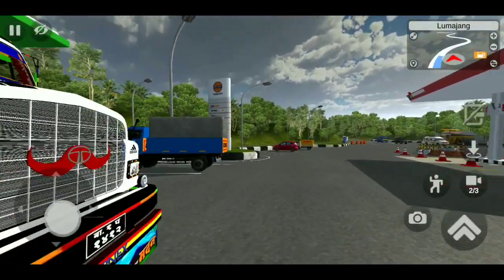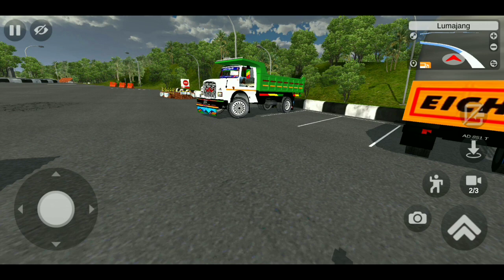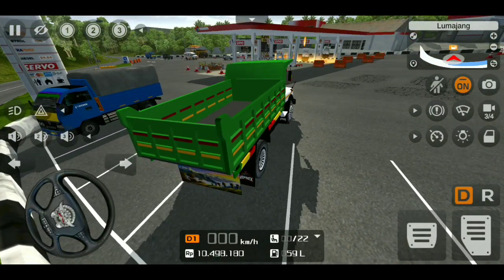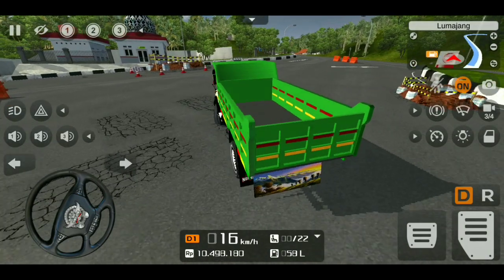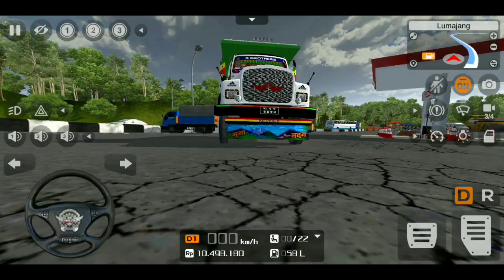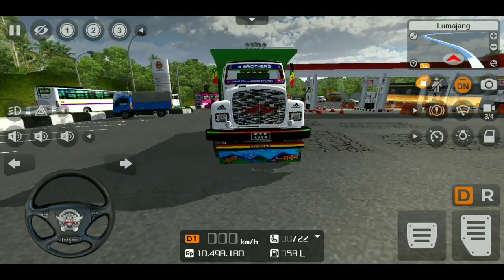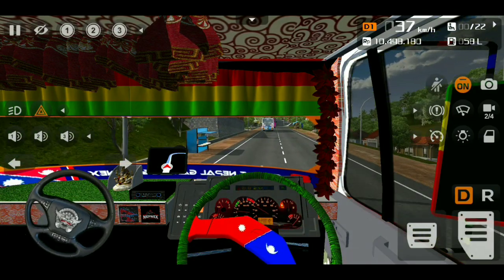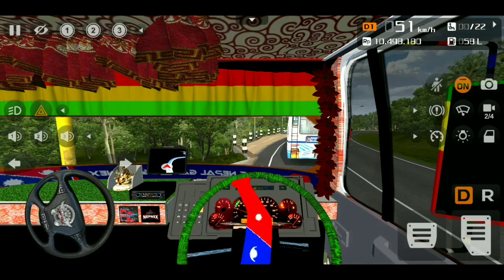TATA tipper lorry mod for bus simulator indonesia || Nepali tipper lorry mod review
Hello friends welcome to Team ThaadikaraN youtube channel. Scroll down and get the mod link.

⚠️ NOTE :
- Use earphones for better experience or increase the volume button 🎧

🔹 Traffic Name - Kerala traffic obb